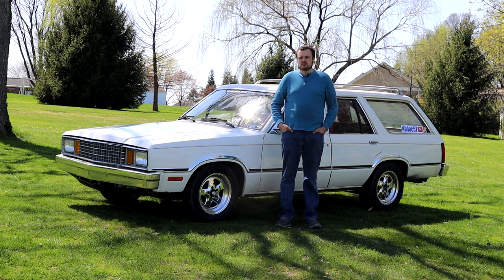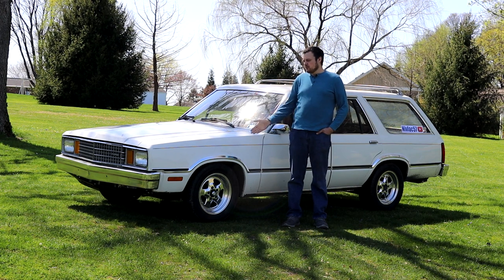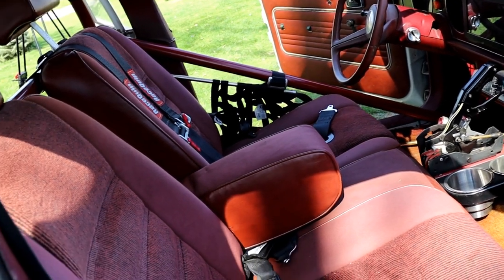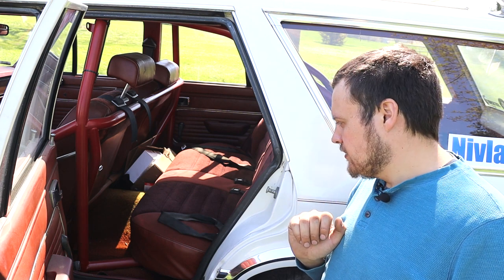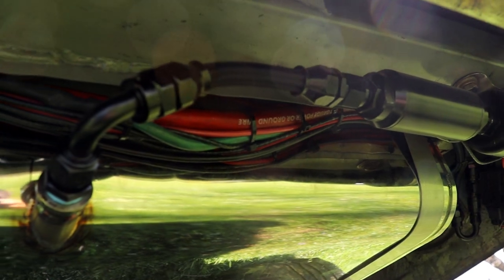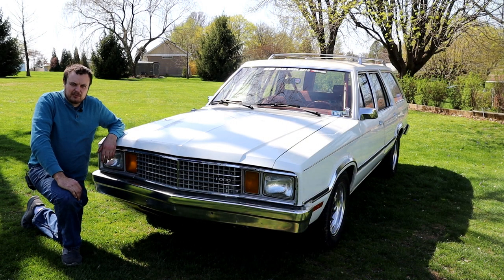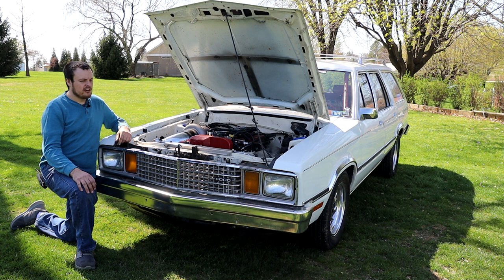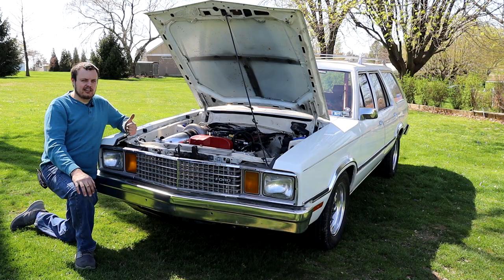My Station Wagon Has An Insane Inline 6 Engine Swap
Today we do an overview of my Turbo Ameri-Barra Vortec 4200 DOHC VVT Inline 6 DOHC VVT powered 1981 Ford Fairmont Station Wagon. We talk about the Chassis reinforcements, trans brake Turbo 400 transmission, 9 inch rear, and S480 Turbocharger. This thing is a true sleeper with a chromoly 8.50 cert roll cage and low 9 second time slip.